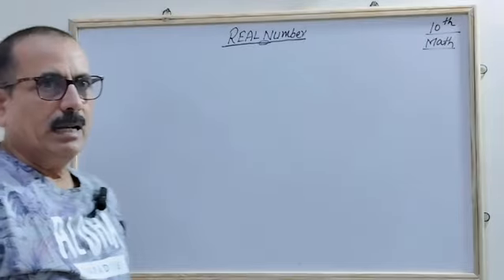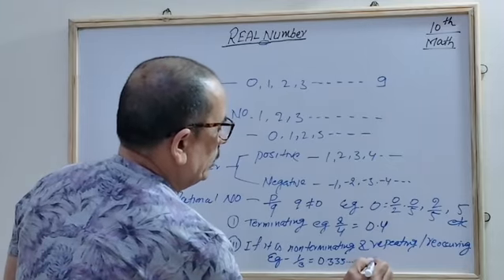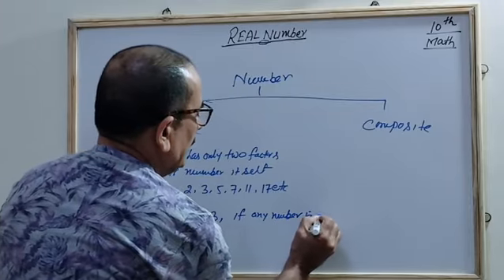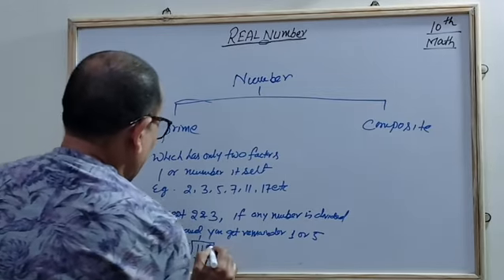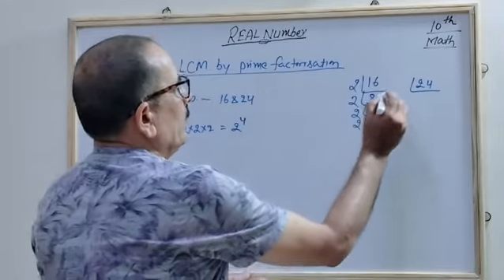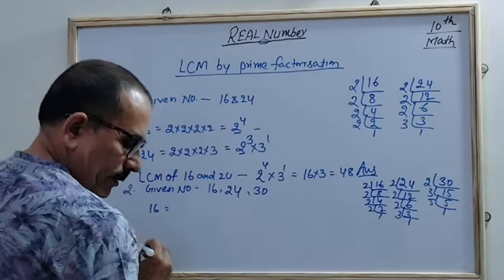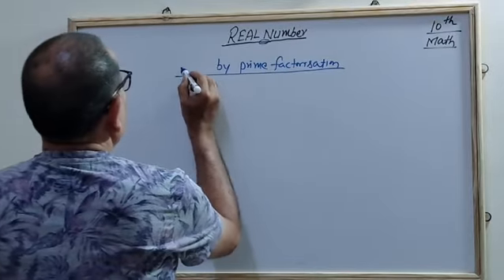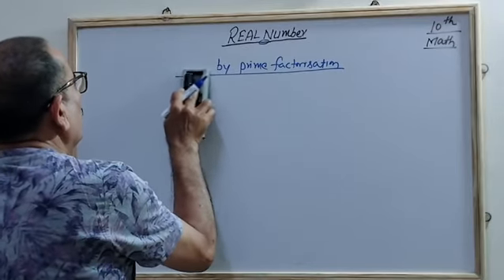Class 10 real number chapter 1| part 1| by dk sir | must watch 😎😎